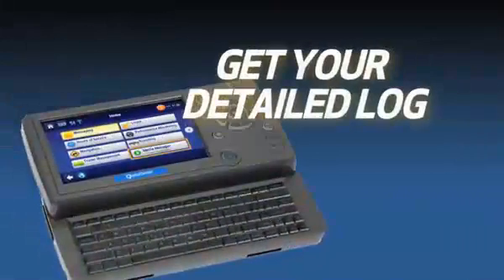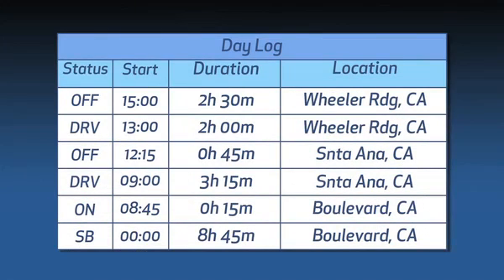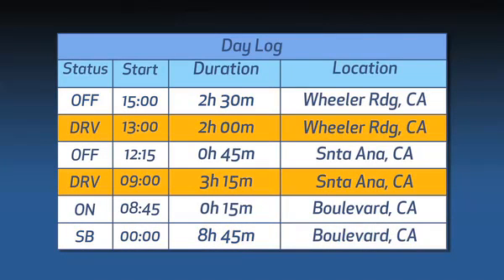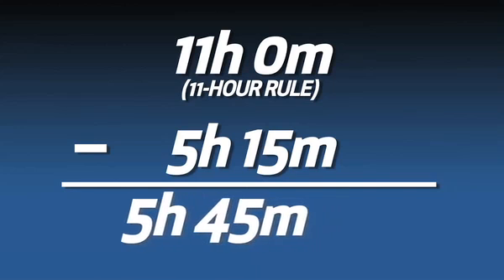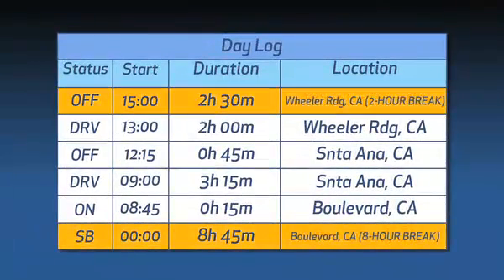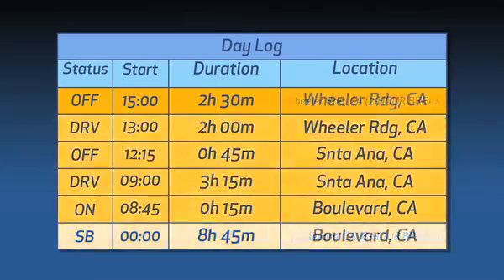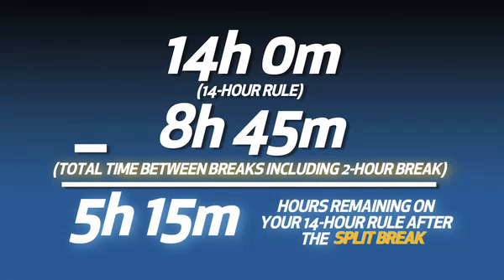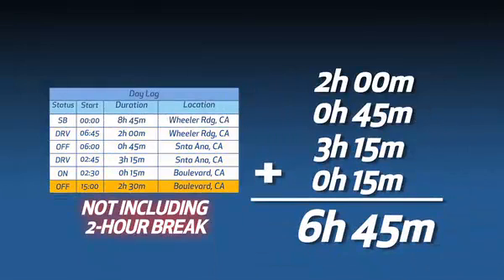Werner Enterprises Training